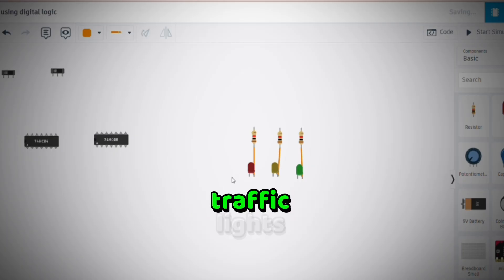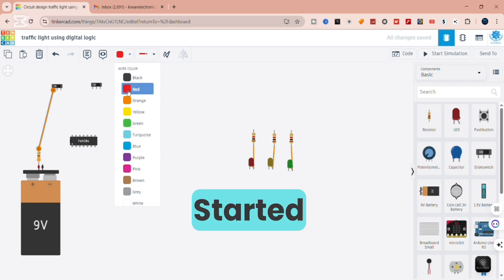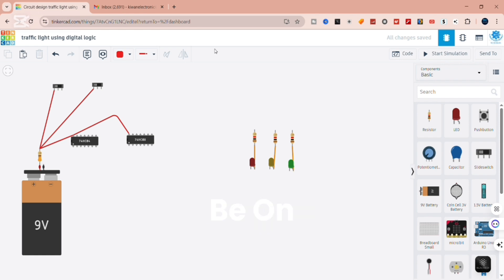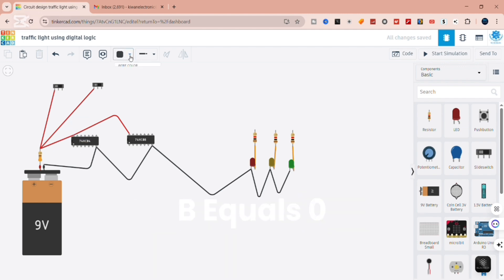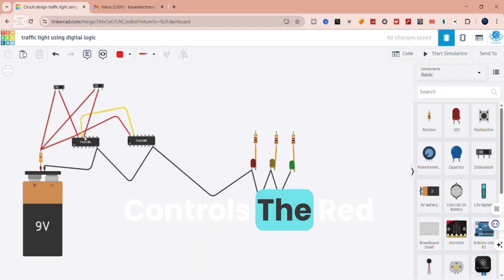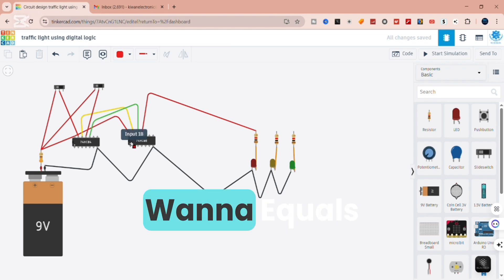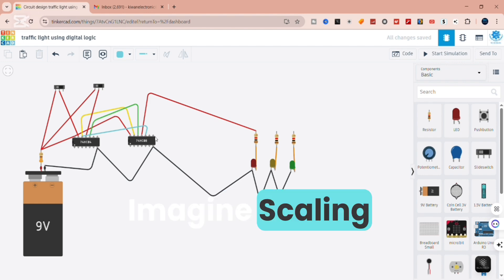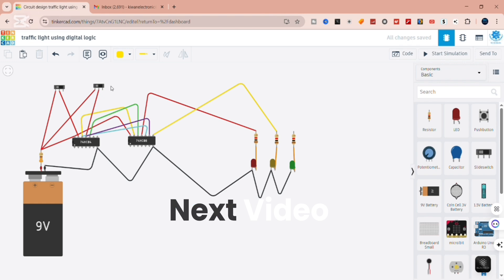How to Make a Traffic Light Circuit with Logic Gates (Full Tutorial)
In this video, I’ll show you step by step how to build a digital traffic light circuit using logic gates! Whether you’re a beginner learning electronics or a student exploring digital logic design, this project is a fun and practical way to understand how AND, OR, and NOT gates work together to control LEDs.

✨ What you’ll learn in this tutorial:
✅ Basics of digital logic circuits
✅ How to connect logic gates to LEDs (Red, Yellow, Green)
✅ Using 74HC08 (AND Gate IC) & 74HC04 (NOT Gate IC) in Tinkercad
✅ Simulating the traffic light system with Tinkercad & VoltSim
✅ Building your own DIY traffic light project from scratch

🔧 Project Highlights:

Easy to follow, beginner-friendly

No Arduino required – pure digital logic!

Great for students, hobbyists, and anyone curious about electronics

👉 Try the simulation here:
🔗 Tinkercad Traffic Light Project

📌 Keywords for this project:
Traffic Light Circuit, Logic Gates, Digital Logic Circuits, DIY, Electronics Project, Beginner Tutorial, Tinkercad, VoltSim, AND Gate, NOT Gate, OR Gate.